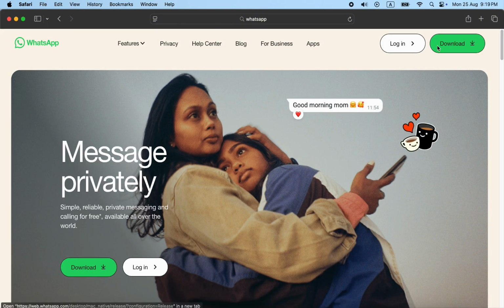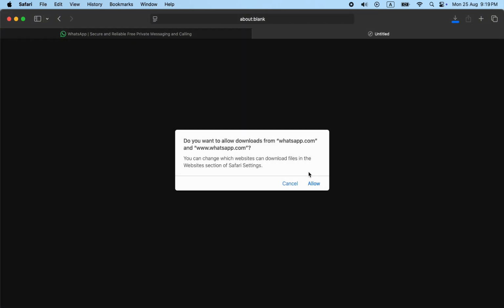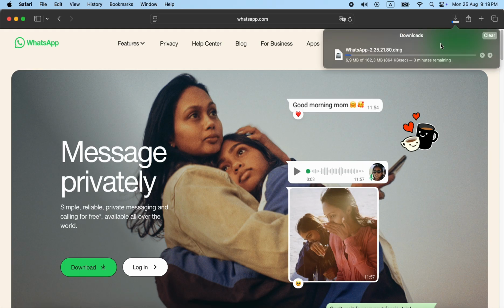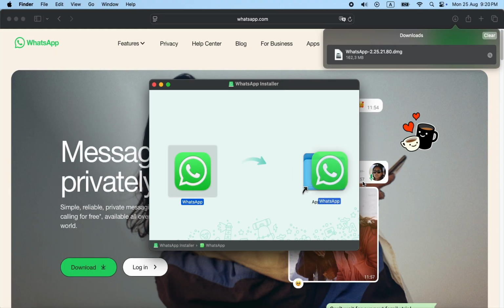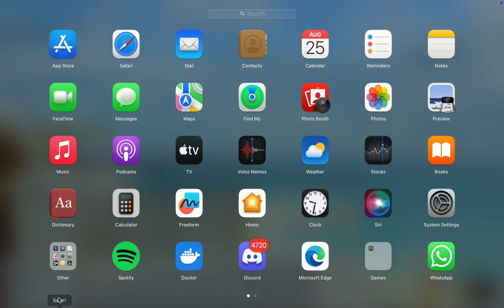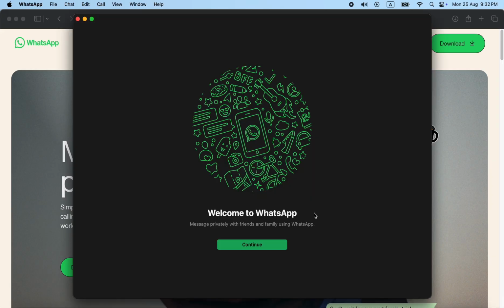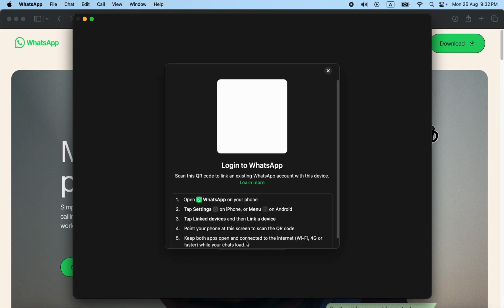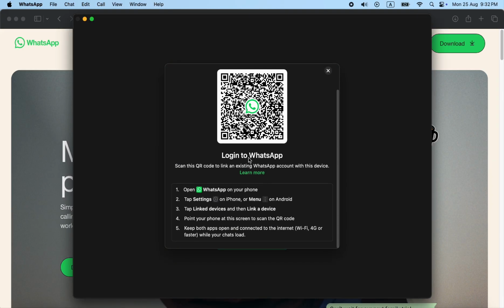How to Download and Install WhatsApp on Mac | Step-by-Step Guide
Learn how to download and install WhatsApp on your Mac computer. This easy tutorial shows you how to set up WhatsApp Desktop step by step.